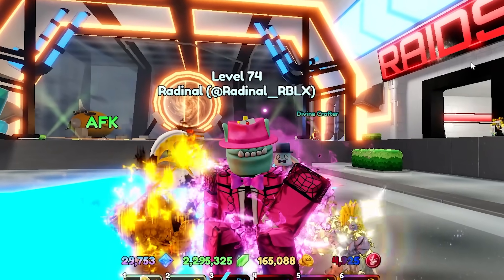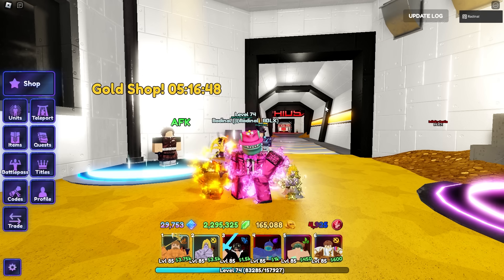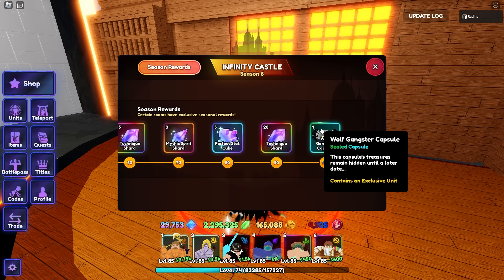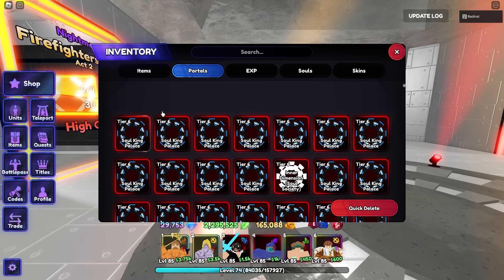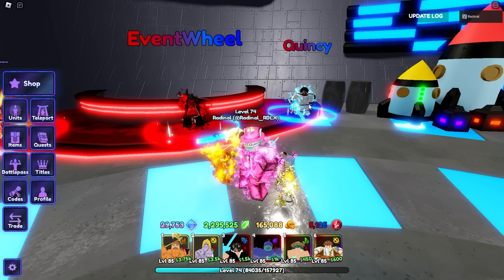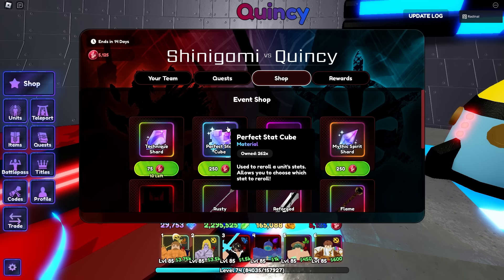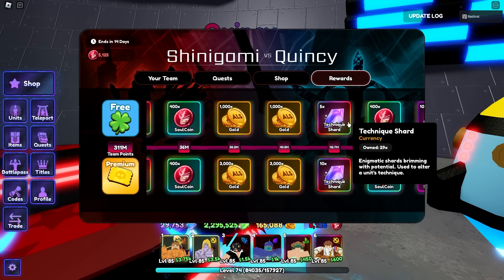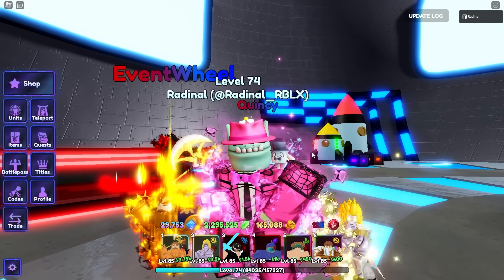*BLEACH UPD* New BEST Ways to Farm SPIRIT SHARDS in Anime Last Stand!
A lot of people have been asking how I farm my spirit shards especially with how expensive the new godly Ichigo is. Here are my favorite ways to farm spirit shards with a mix of easy and difficult methods. These methods have helped me evolve almost all units in the game and every godly except Ichigo for now. Hope you enjoy the video!